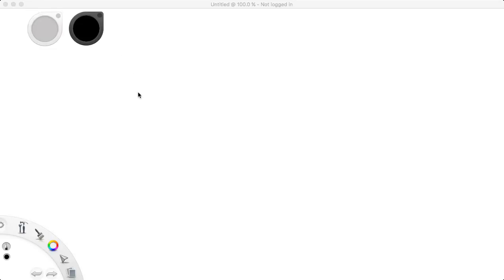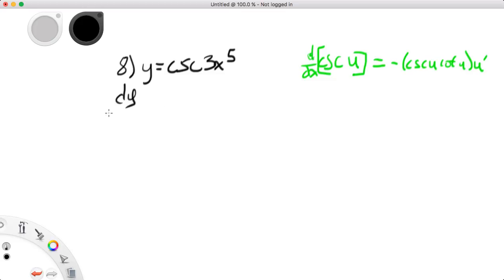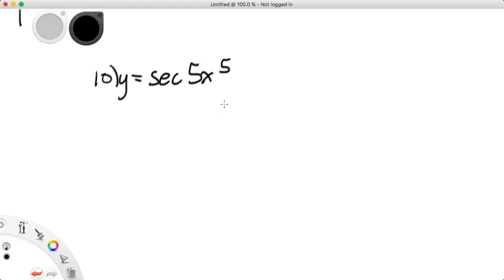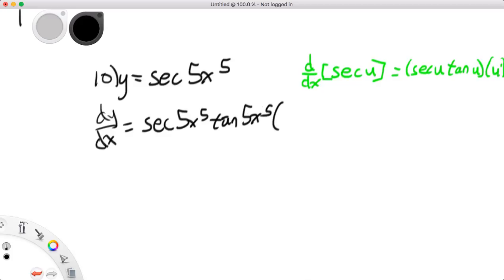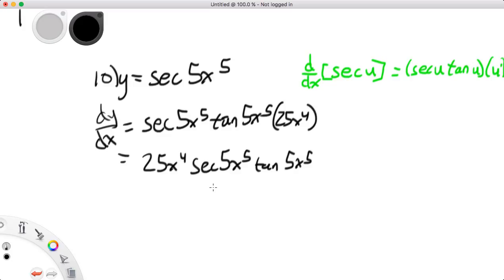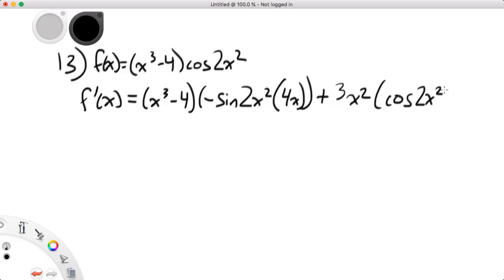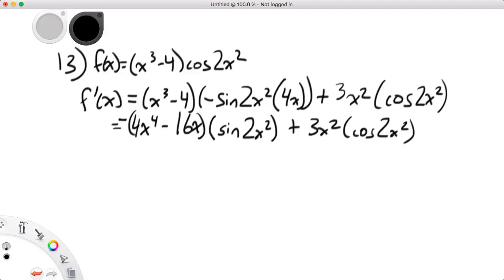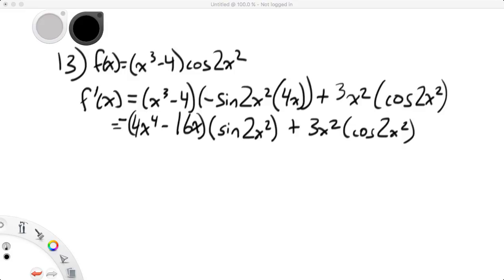Deriv CscSecCot 2017 04 02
Video homework help, describing finding the derivative of csc, sec, and cot functions.